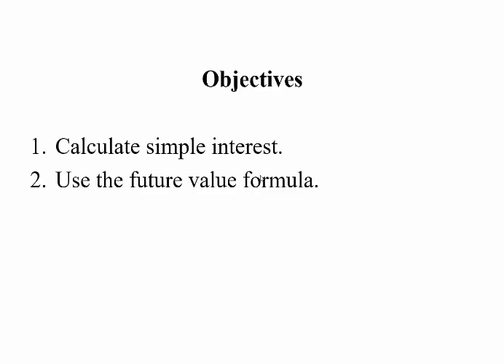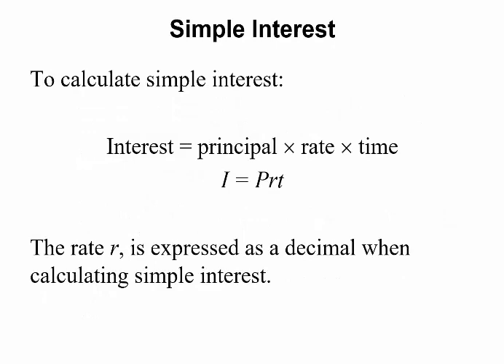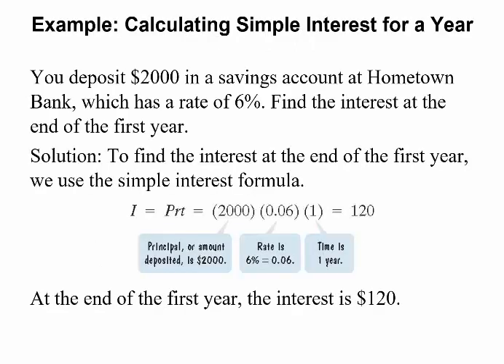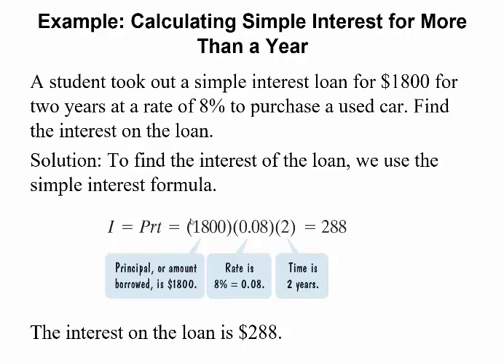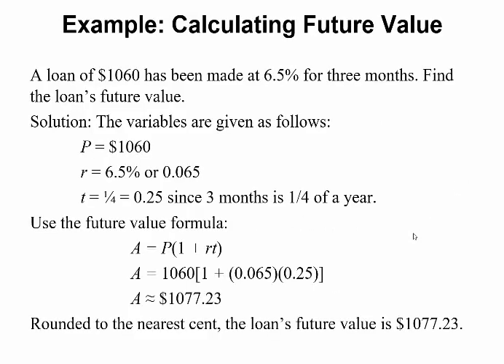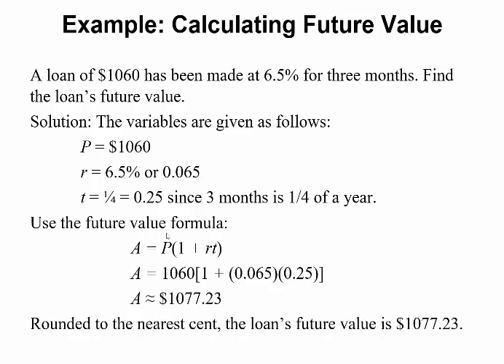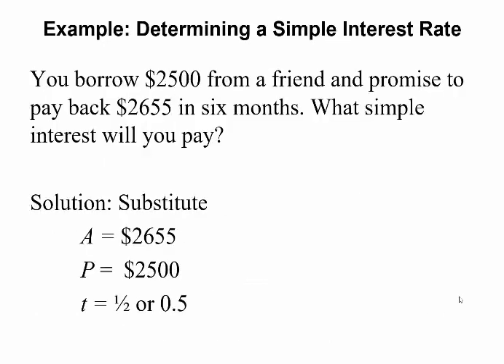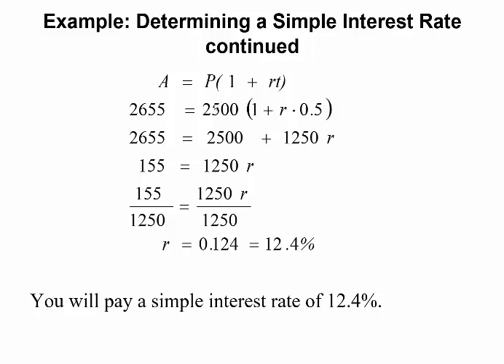MATH117 - Section 8.3 - Simple Interest